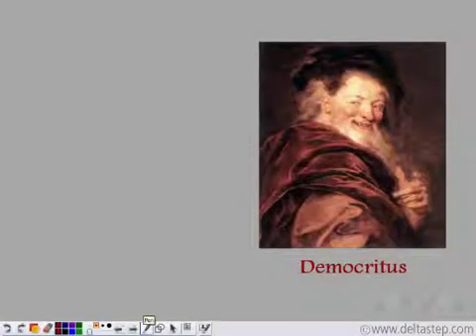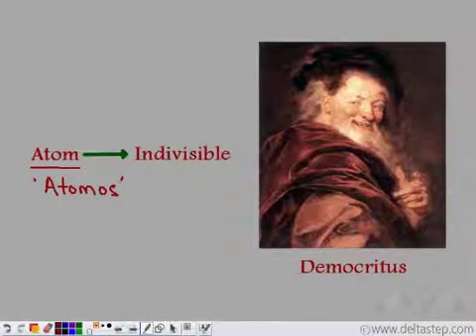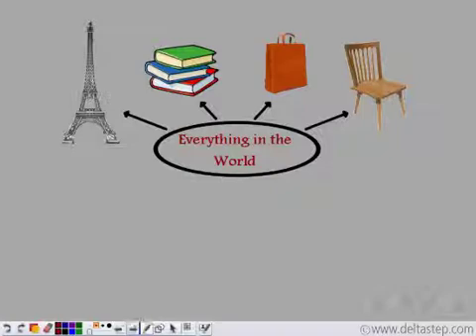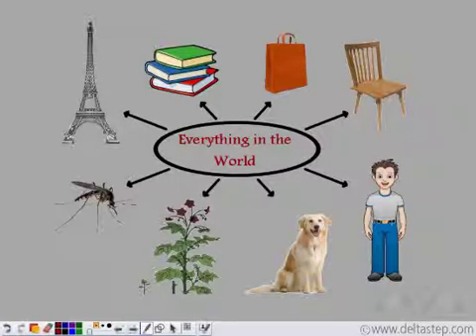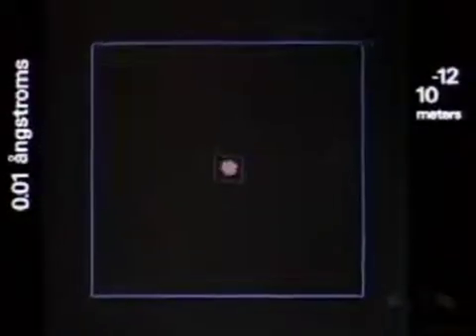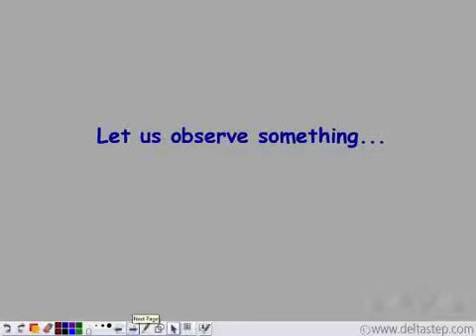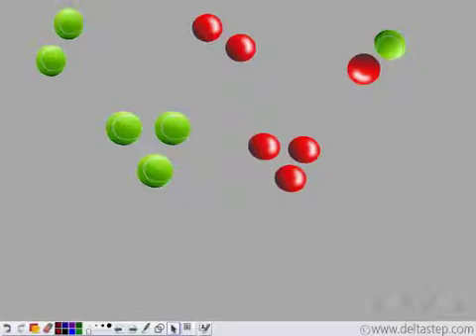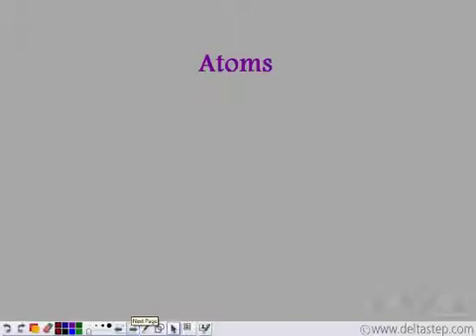Atoms and Molecules